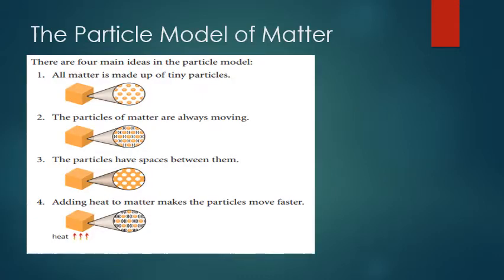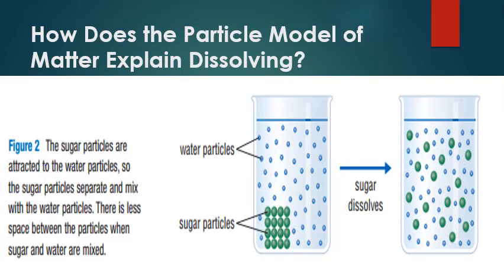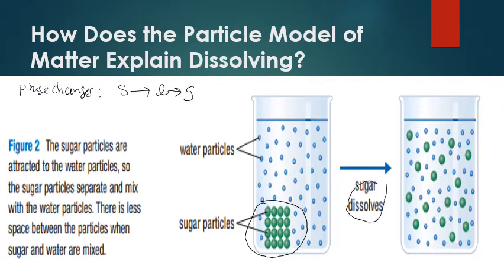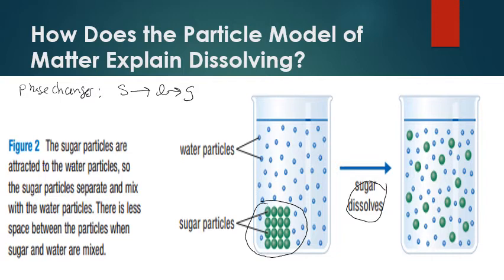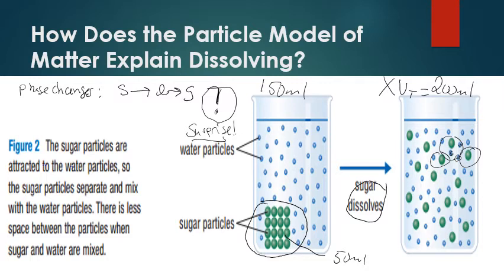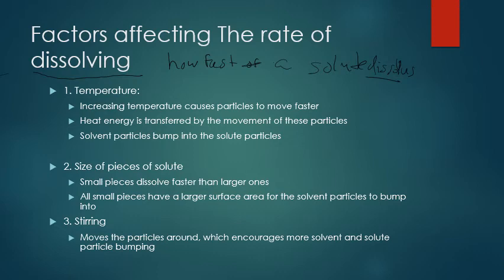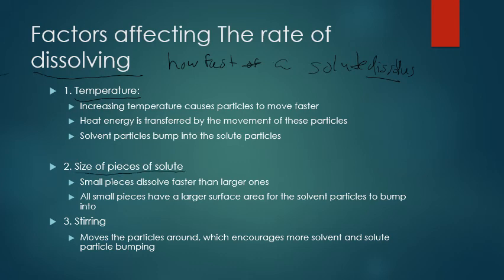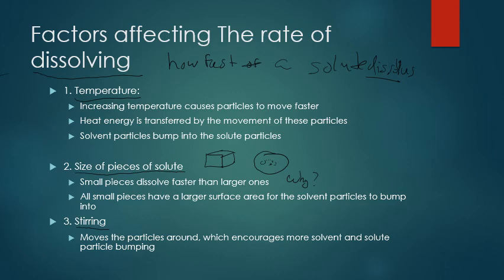Particle Model of Matter and Dissolving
An overview of the Particle Model of Matter and how it is used to explaining dissolving in forming solutions.